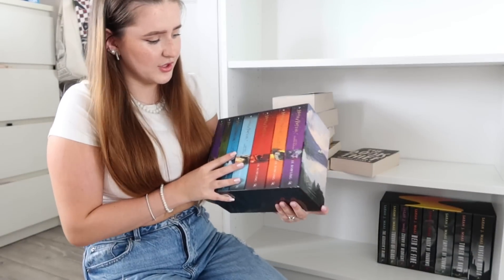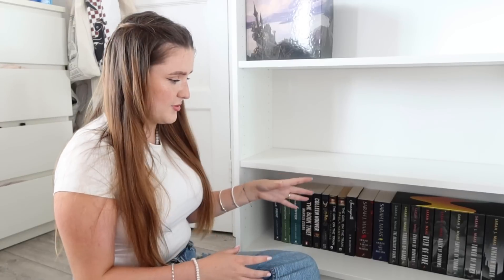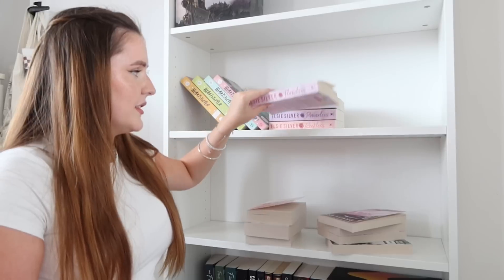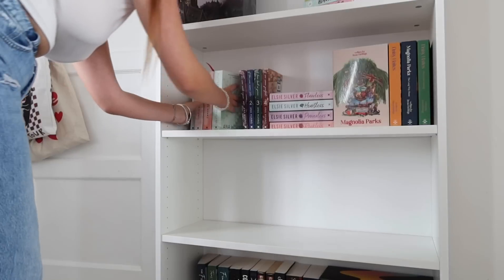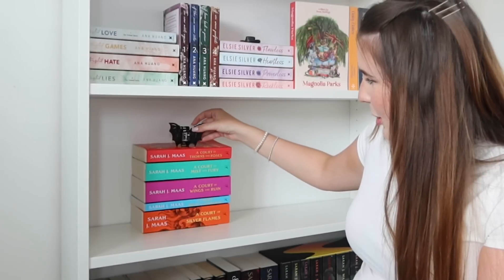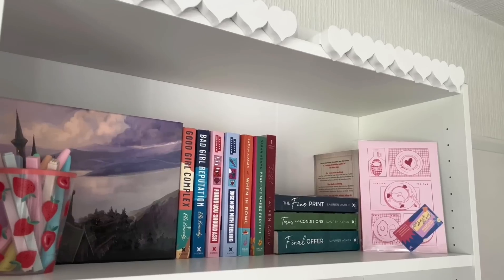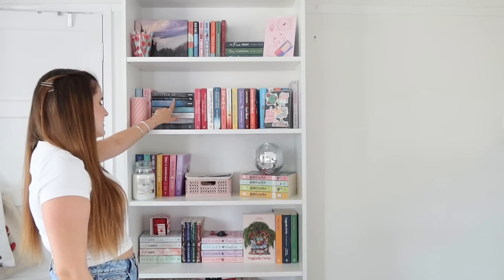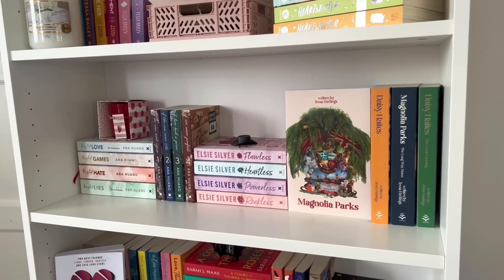Organising my NEW BOOKSHELF + new bookshelf tour📚🤍 | Ella Rose Reads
Organising my new bookshelf + new bookshelf tour📚🤍

Hi guys, I got a new bookshelf!📚💕 Riley bought me this new bookshelf for my birthday after seeing me struggle for space for my books! The aim of this reorganisation video was to make the bookshelf as pretty as possible so I hope I’ve done a good job!

Bookshelf Info:
Billy Bookshelf - IKEA
🔗: BILLY white, Bookcase, 80x28x202 cm - IKEA

📖 BOOKS MENTIONED 📖

MY LINKS

🔗📖 AMAZON BOOK WISHLIST

MUSIC

- -——Q & A ——- - -

A: London, England!

A: Cannon G7X Mark III

If there are any other questions you’d like to ask then drop me a dm or comment on this video! I love interacting with you guys 🩷

- -—TIME STAMPS——- -